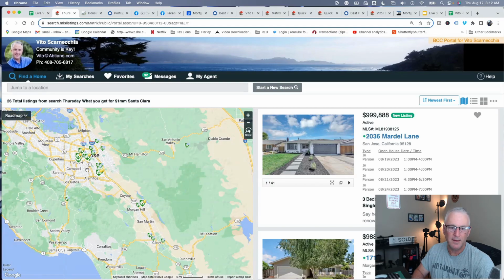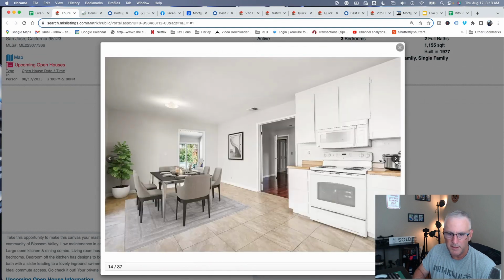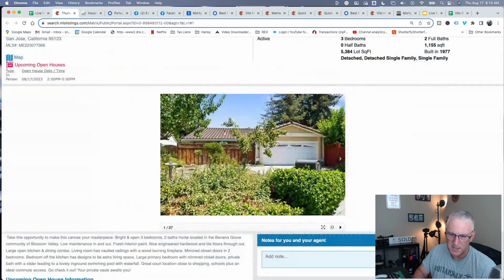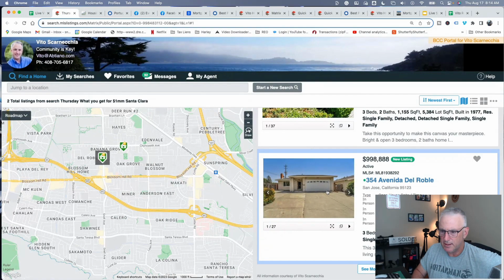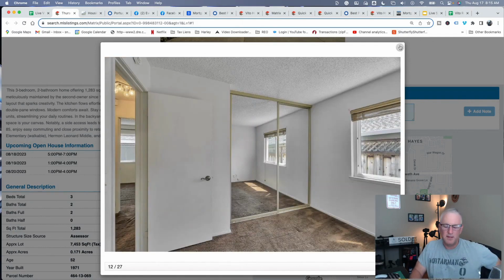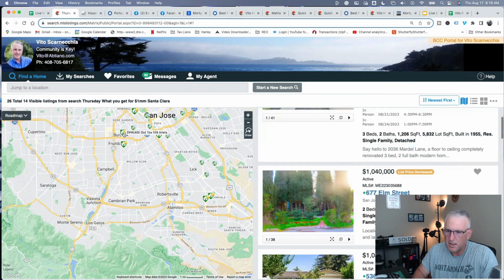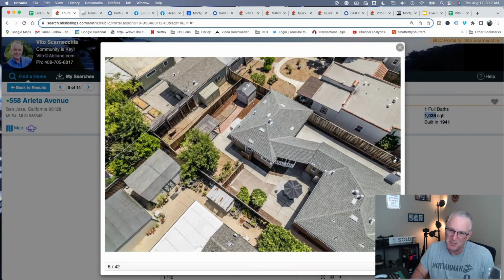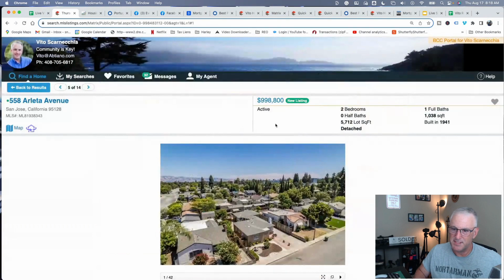What you get for $1mm Santa Clara County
Vito Scarnecchia
Realtor®, Broker, Veteran, Dad
DRE#: 01407676
If you are moving ANYWHERE in the world - Let me know! I know a LOT of AMAZING Agents!
Home Buyers Course
YT YouTube.com/SanJoseLiving